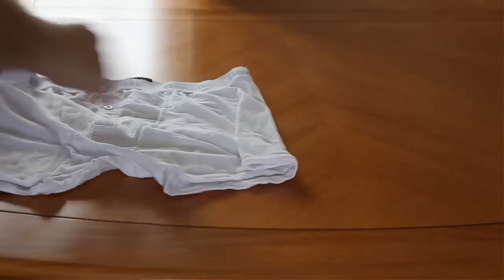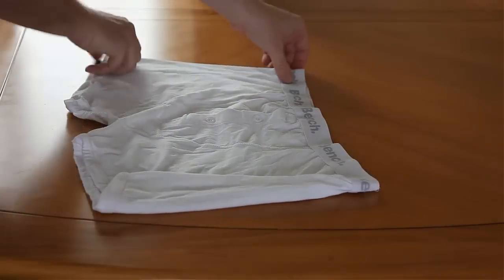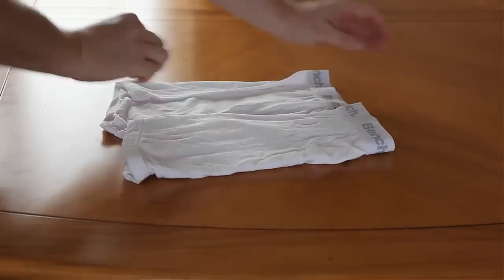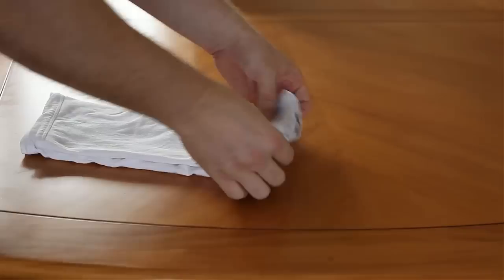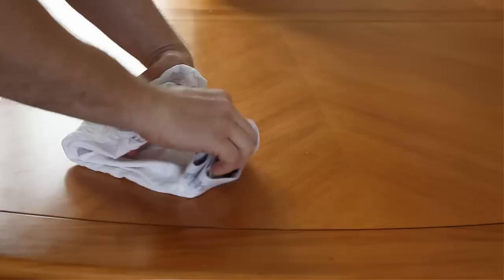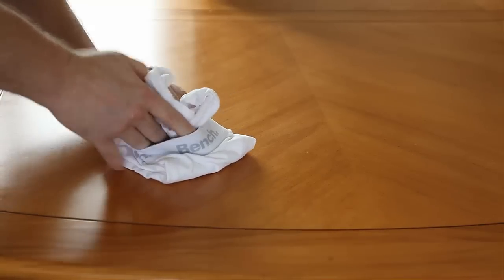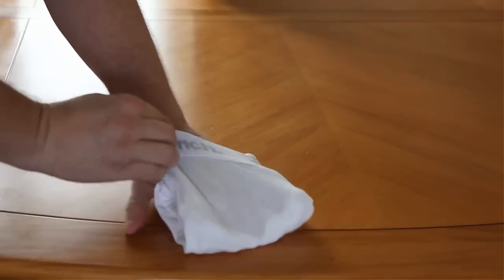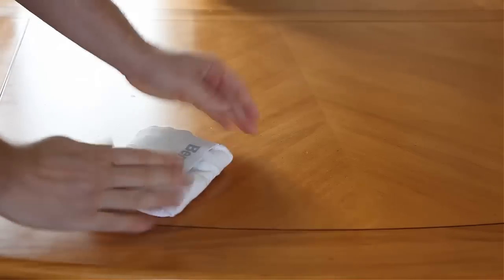Folding Boxer Shorts a Man's Survival Guide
This is how I fold my boxer shorts. I like to fold compact so as to facilitate easier storage. I hope you find it useful. For those interested I filmed this in HD with my Canon EOS MkII.